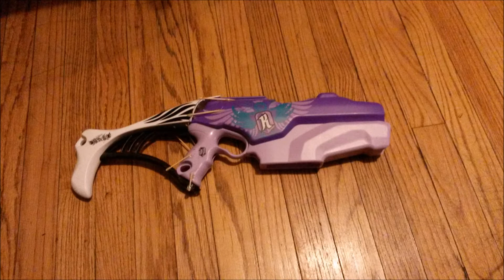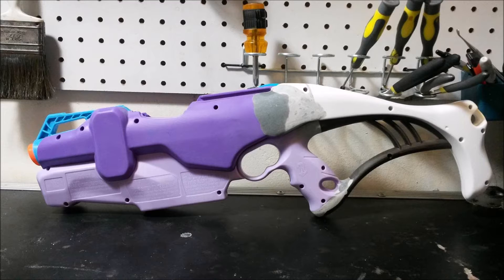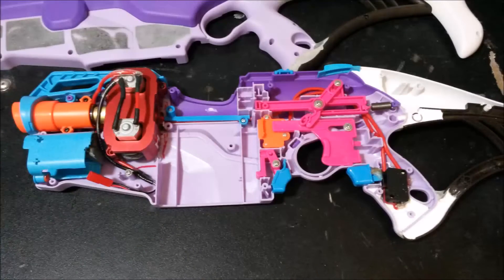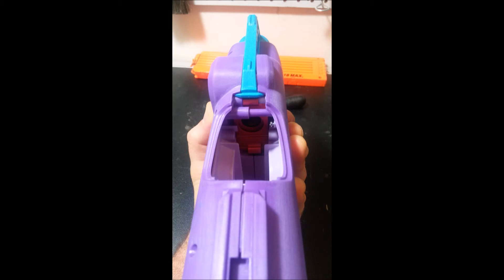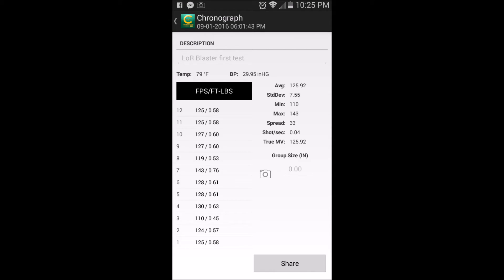Leader of Rebellion Update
First look and firing demo of my submission to the LoR contest on Reddit.